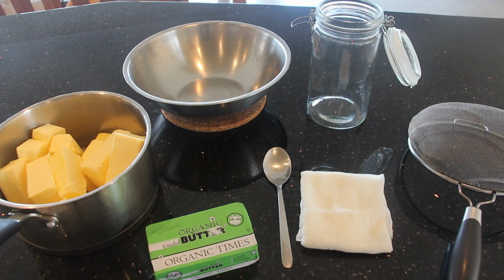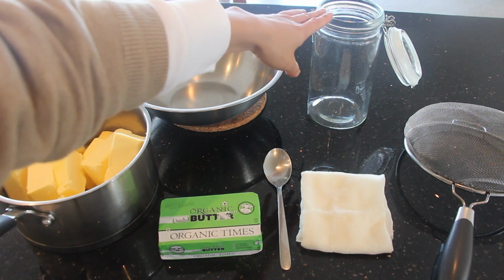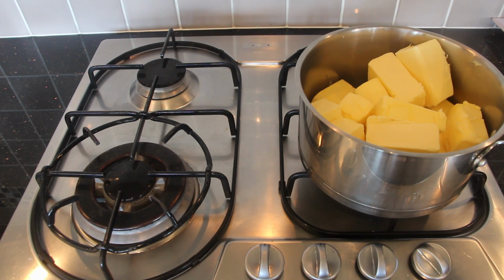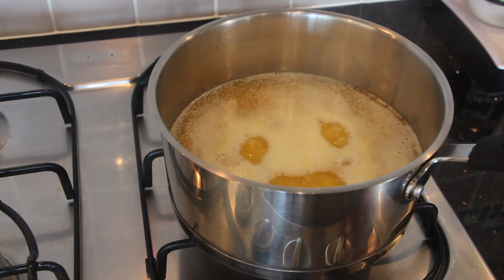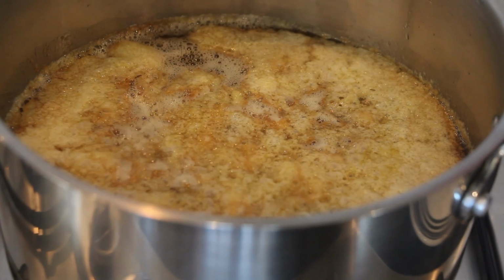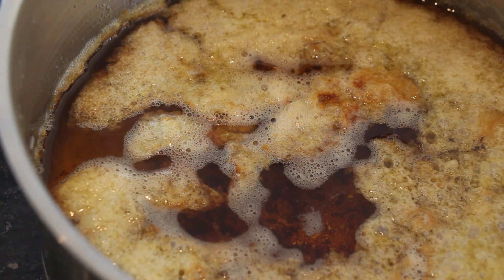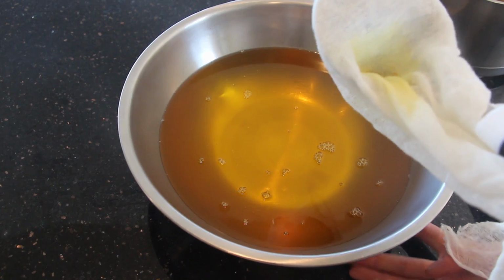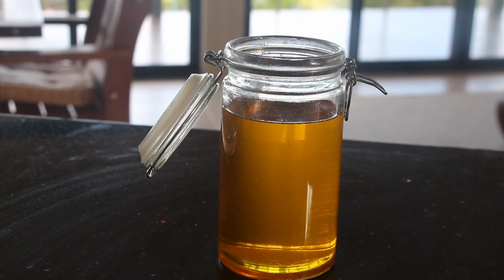How to Make Ghee from Butter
As yogis, we love Ghee! Learning how to make ghee is a must in the yogic and ayurvedic diet and lifestyle.

For example here at our centre, we use it in our cooking, on the skin, for healing, for our home panchakarmas (Ayurvedic detox) etc. We always make sure we don't run out and really enjoy making it ;)

Ghee Recipe
1 pound unsalted butter
Put the butter in a heavy, medium-sized pan. Turn the heat on to medium until the butter melts.
Turn down the heat until the butter just boils and continue to cook at this heat. Do not cover the pot. The butter will foam and sputter while it cooks. Whitish curds will begin to form on the bottom of the pot. The butter will begin to smell like popcorn after a while and turn a lovely golden color. Keep a close watch on the ghee, as it can easily burn. After a while it will become a clear, golden color. You will have to take a clean, dry spoon to move away some of the foam on top in order to see if the ghee is clear all the way through to the bottom. When it is clear and has stopped sputtering and making noise, then it needs to be taken off the heat. Let it cool until just warm. Pour it through a fine sieve or layers of cheesecloth into a clean, dry glass container with a tight lid. Discard the curds at the bottom of the saucepan. The ghee is burned if it has a nutty smell and is slightly brown.
1 pound of butter takes about 15 minutes of cooking time. The more butter you are using, the more time it will take.
Ghee can be kept on the kitchen shelf, covered. It does not need refrigeration. The medicinal properties are said to improve with age. Don’t ladle out the ghee with a wet spoon or allow any water to get into the container, as this will create conditions for bacteria to grow and spoil the ghee.
Two pounds of butter will fill a quart jar with ghee.